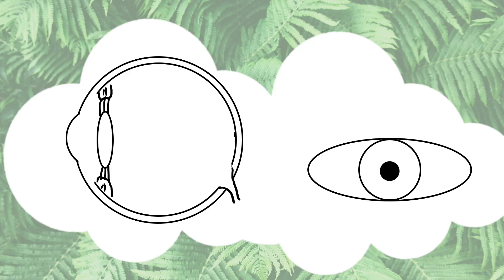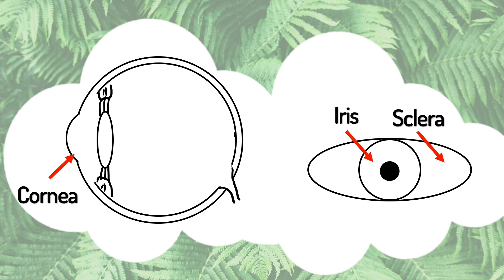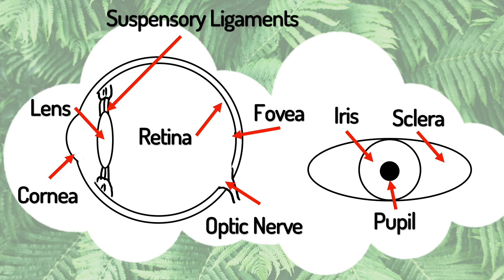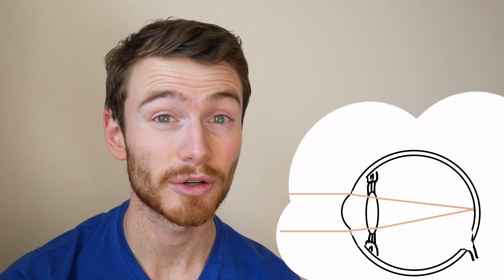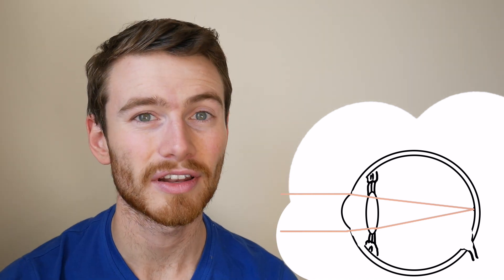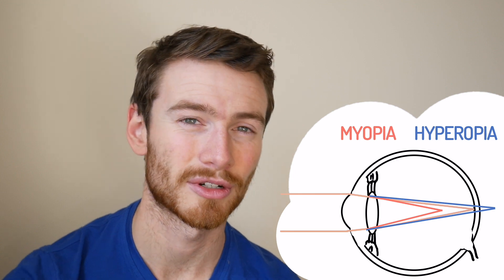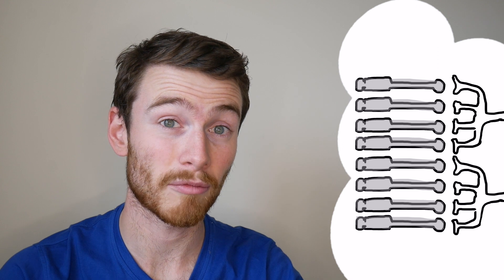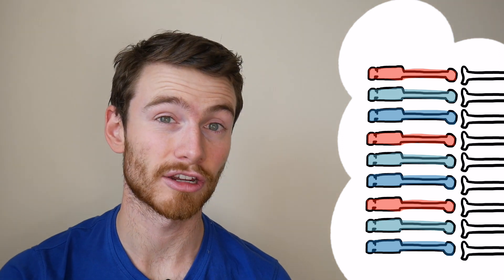Eyes: You can't see in colour at night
You can't see colour in the dark... don't believe me? Try it! Today is all about the eye and how it works, including focussing and short sightedness, adjusting to bright light and how rods and cones have different properties.